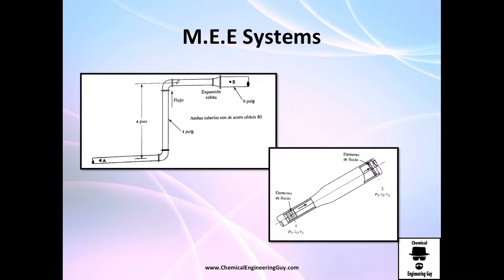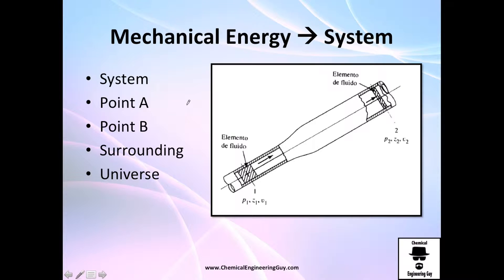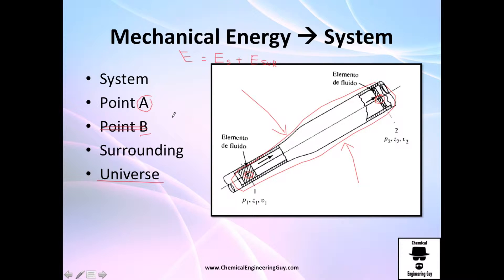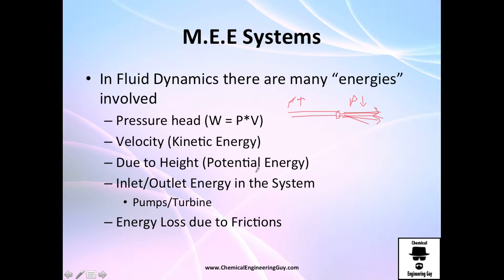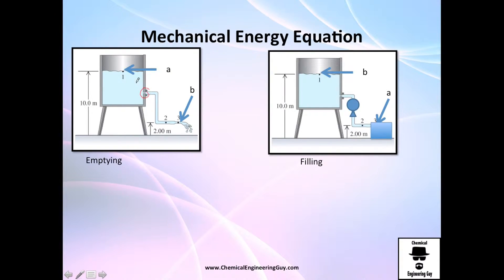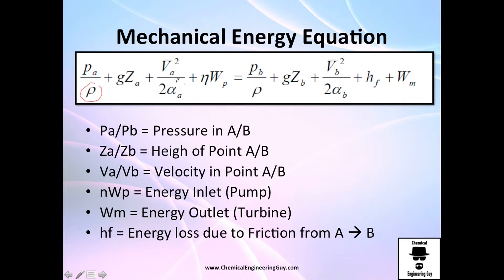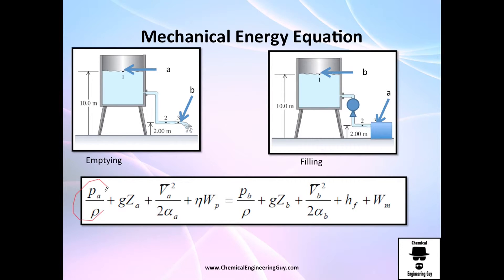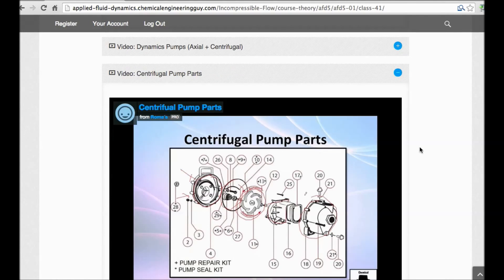Systems, Surroundings and Applications - Applied Fluid Dynamics - Class 007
In this class we discuss the definitions of System, Surrounding and Universe. It’s very important to know how to define a system. Energy may go in/out of the system and this must be accounted in the Mechanical Energy Equation.

We also talk about the type of energies involved in mechanical energy (pressure head, velocity head, potential heat, etc…)

-x-x-x-

Facebook.com/ChemicalEngineeringGuy

Twitter.com/ChemEngGuy